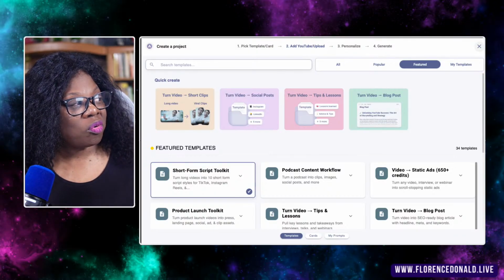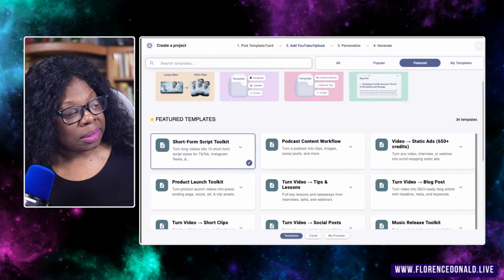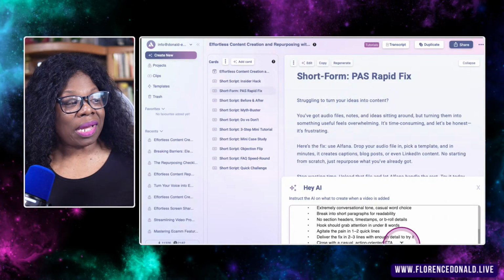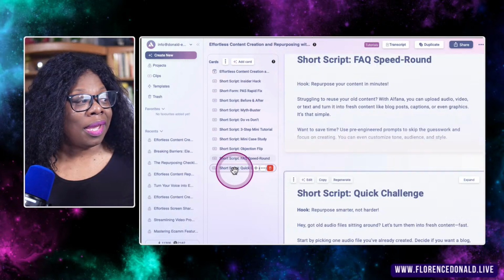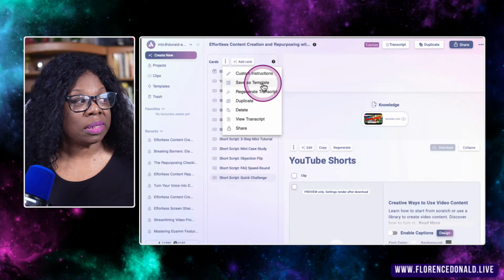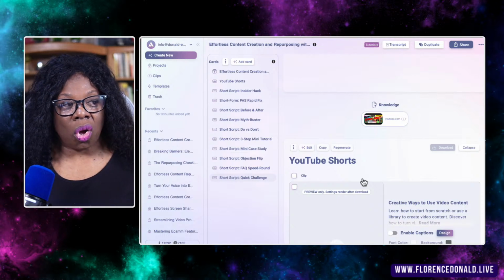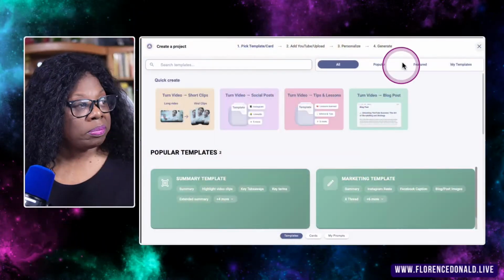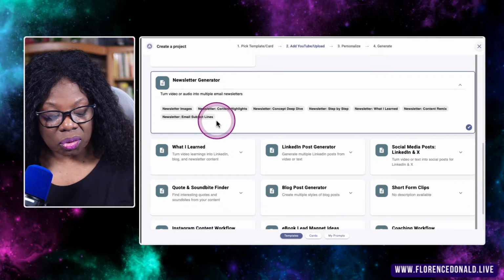Video Repurposing with alphana.ai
Join me for Week 3 of our 5-week  series on alphana.ai, where I’ll show you how to turn your long-form videos into high-impact, multi-platform content fast using alphana.ai.